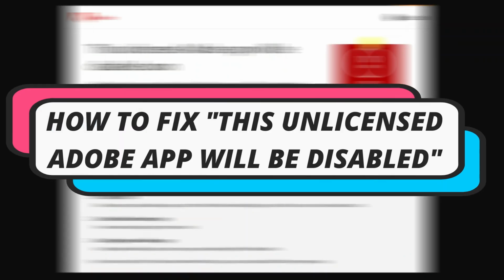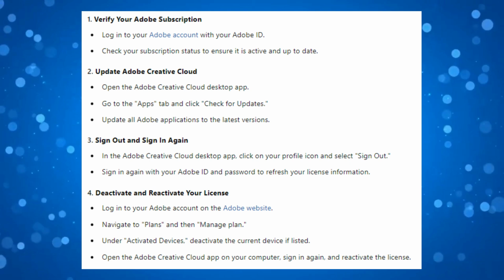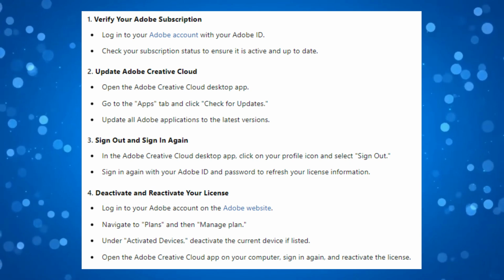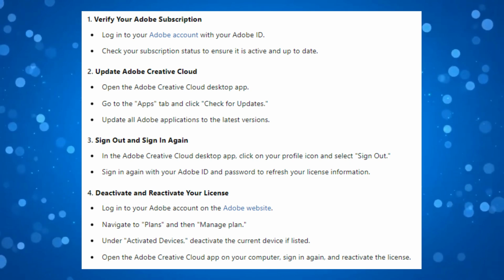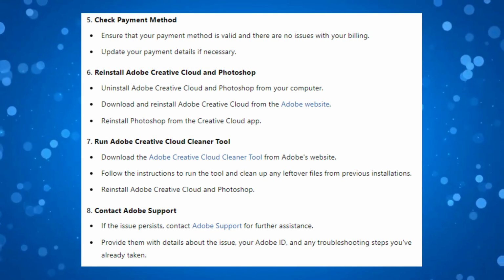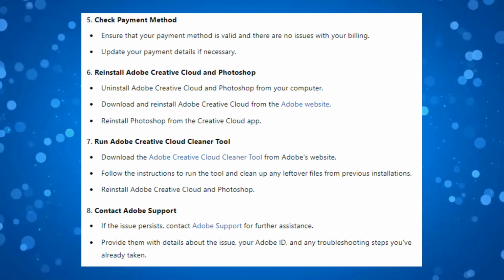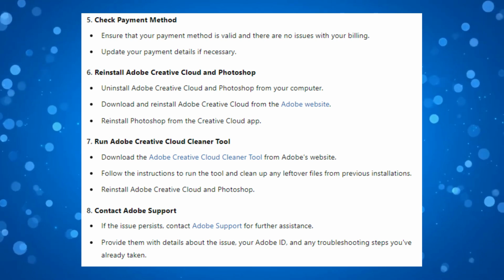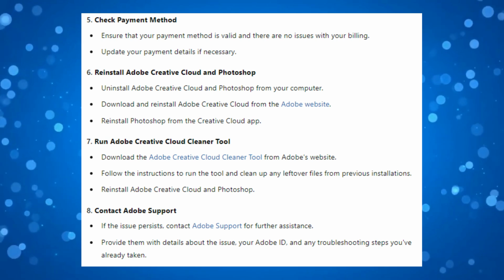How To Fix This Unlicensed Adobe App Will Be Disabled Soon In Photoshop